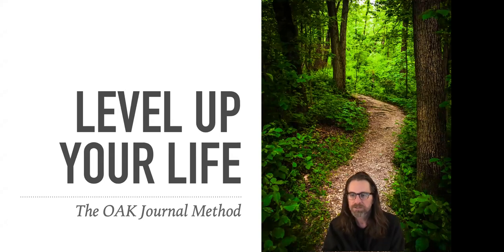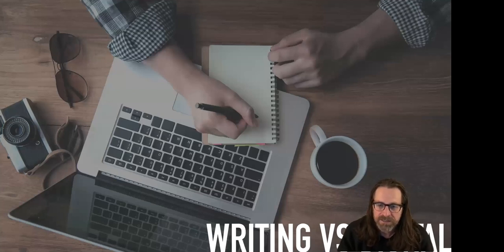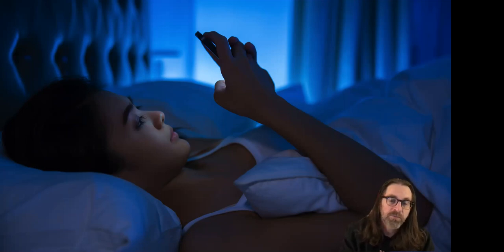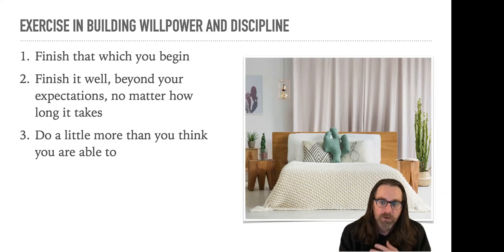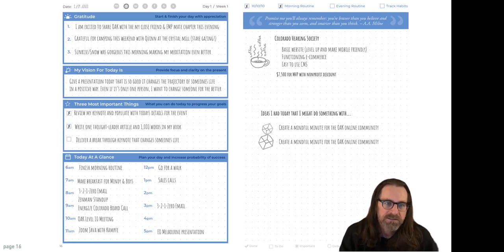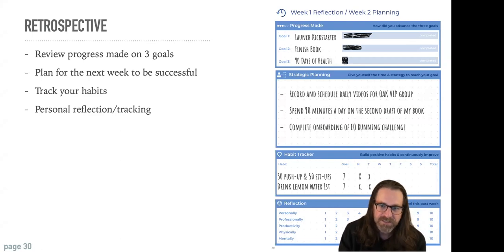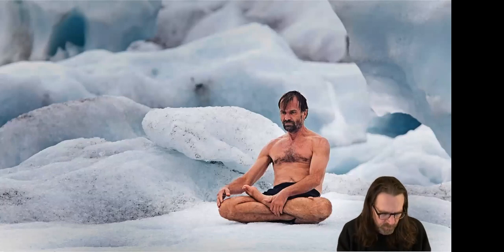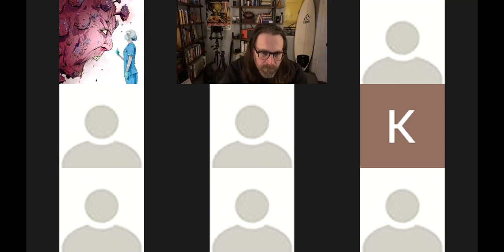Level Up Your Life - OAK Journal Method Workshop exclusively for Bright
Be happier, creative & more productive.
Learn the habits, life hacks, and positive psychology to be the best possible version of yourself. Live your best life today! Keith will help you find your personal WHY, set a moon mission goal with a clear roadmap for success, and empower you with the tools, habits, and structure to bring your dream life to fruition.